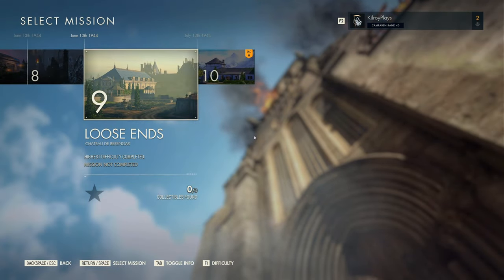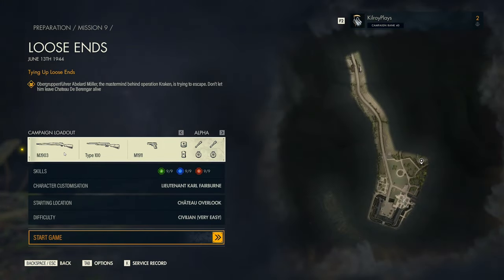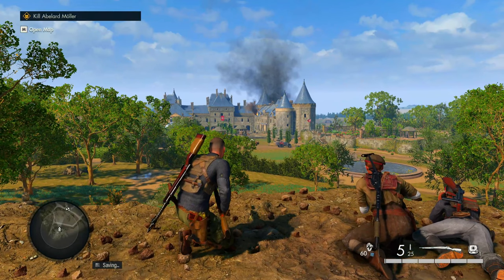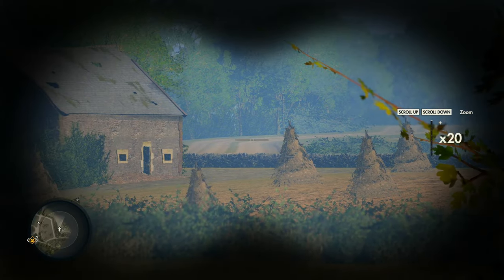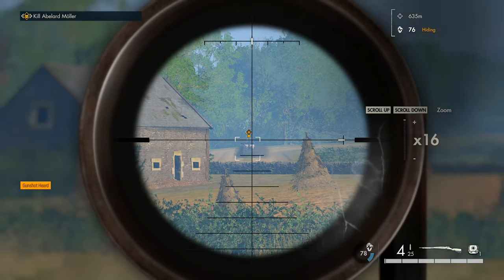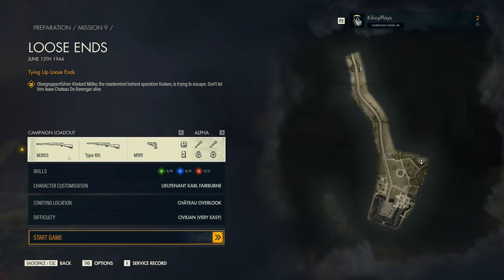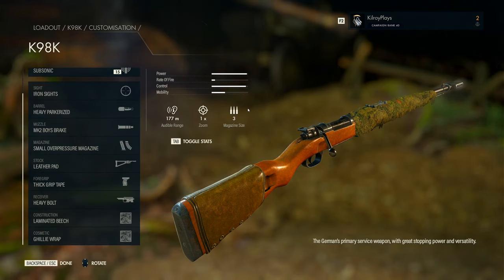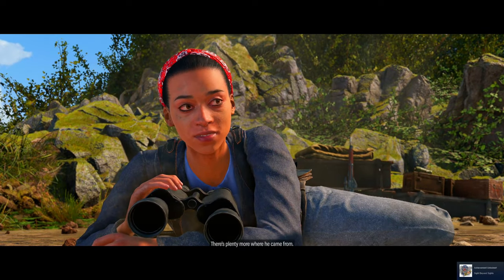Sniper Elite 5 | How To Unlock All 3 Achievements In Mission 9: Loose Ends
In this short video I'll go over how to unlock all of the achievements from mission 9: loose ends in Sniper Elite 5

If you want to help support myself with creating these videos be sure to check out my patreon for access to sneak peaks into upcoming videos along with exclusive videos that don't make it to youtube! Join Below!

If your struggling on your youtuber journey then look no further than vidIQ! they will help you out with custom youtube analytics, thumbnail & title ideas and even video suggestion! so if you want to see results on your growing youtube channel be sure to check out vidIQ using my affiliate link below!

Socials:
Hover.gg: KilroyPlays